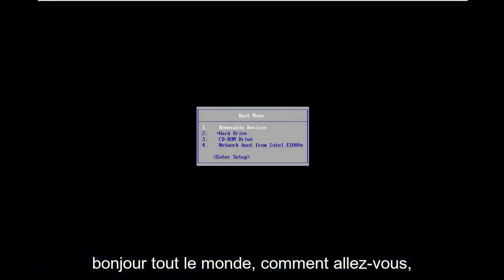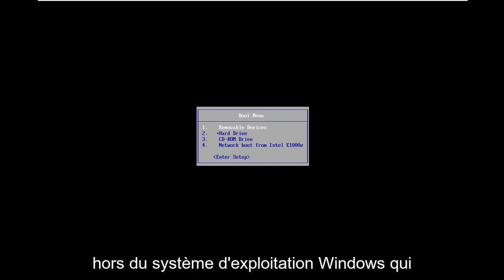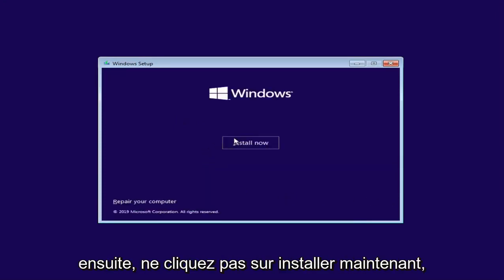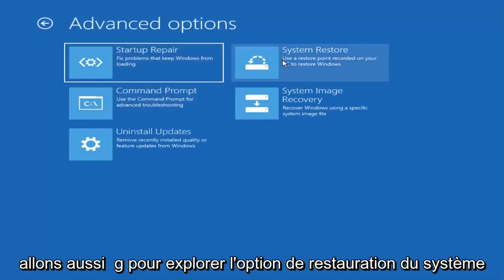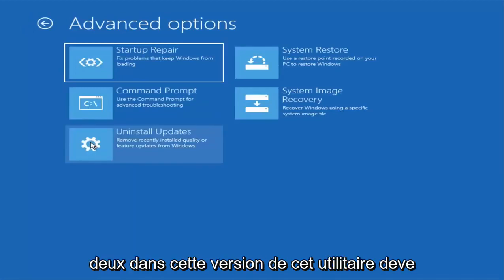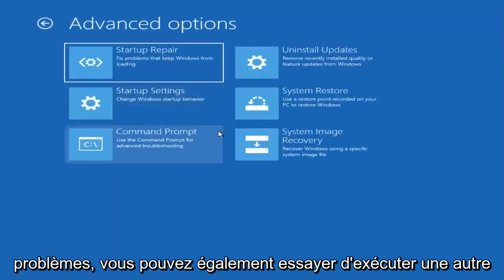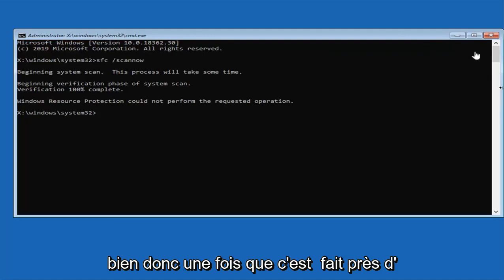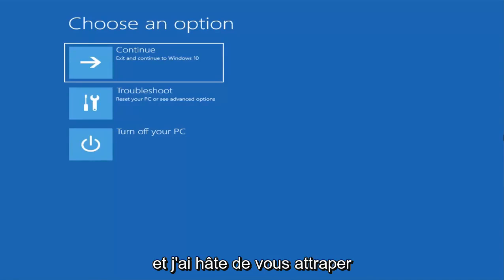Windows 10 coincé à l'écran de chargement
Windows 10 Spinning Circle bloqué, écran de chargement Forever Fix

Commandes utilisées :
chkdsk /f /r
sfc /scannow

Windows 10 est la dernière version du système d'exploitation avec de nombreuses fonctionnalités intéressantes. Cependant, les utilisateurs peuvent rencontrer un problème d'écran de chargement pendant qu'ils attendent le processus de démarrage.

Si Windows 10 est bloqué au redémarrage, en chargeant un écran avec l'animation de points tournants se déplaçant sans fin, en mode d'accueil, en écran de connexion, en démarrant Windows ou ne démarre pas, vous devrez démarrer en mode sans échec ou en options de démarrage avancées pour dépanner ou restaurer le système.

Un beau jour, vous démarrez votre PC Windows 10 et vous voyez qu'il est bloqué sur l'écran de chargement. Que fais-tu? Comment réparer votre PC Windows 10 lorsque vous ne pouvez même pas accéder au bureau ? Il existe de nombreuses situations similaires. Cela peut se produire après une mise à jour du pilote, un problème graphique et parfois même après une mise à jour majeure de Windows 10. Votre PC peut être bloqué sur n'importe quel écran - il peut être bloqué au redémarrage ou dans une boucle de redémarrage sans fin, bloqué à l'écran de connexion, prêt à installer, préparation des options de sécurité, restauration de votre version précédente de Windows, écran de préparation de Windows, nous ne pouvions pas Pour terminer l'écran des mises à jour, Travailler sur les mises à jour, Échec de la configuration de l'écran des mises à jour Windows - ou il peut s'agir de n'importe quel écran sur lequel l'animation des points tournants se déplace sans cesse.

Vous pouvez remarquer que votre écran d'ordinateur affiche un écran noir avec le logo Windows 10 et un cercle de chargement incomplet.

Pas de panique, il existe de nombreuses solutions pour s'en débarrasser. Dans un premier temps, vous pouvez redémarrer votre ordinateur pour résoudre le problème "Windows 10 bloqué sur l'écran de chargement".

Avant de discuter des autres méthodes pour résoudre ce problème, connaissons les scénarios courants. Ces informations vous tiendront au courant de la situation et vous pourrez la résoudre facilement dès la prochaine fois.

Problèmes abordés dans ce tutoriel :
gel du cercle tournant de windows 10
Windows 10 cercle tournant bloqué
Correction du cercle tournant Windows 10
Windows 10 cercle tournant écran de chargement bloqué pour toujours réparer